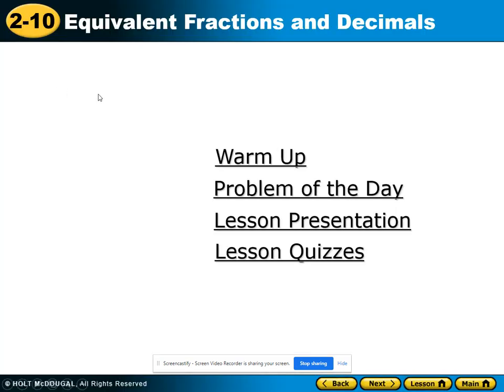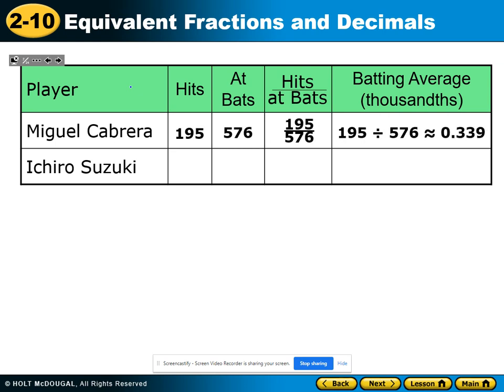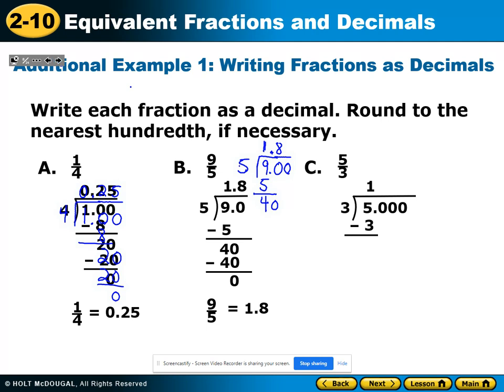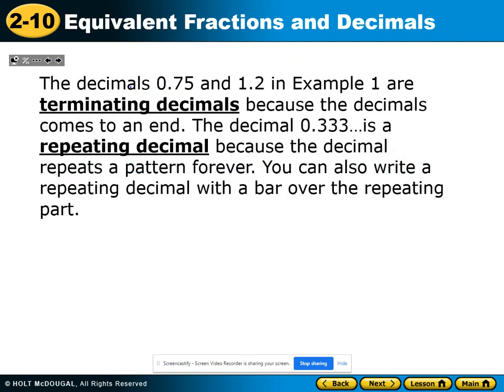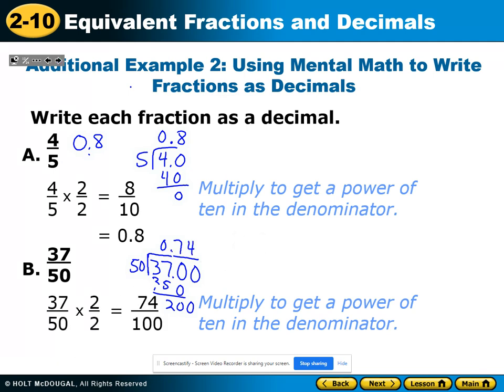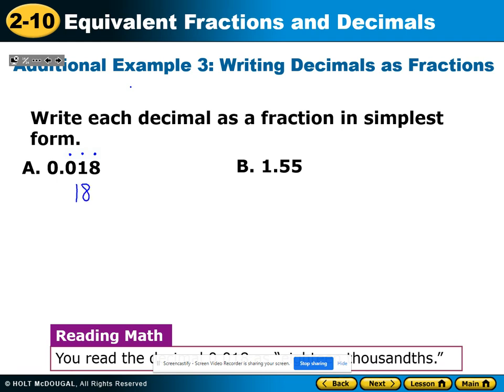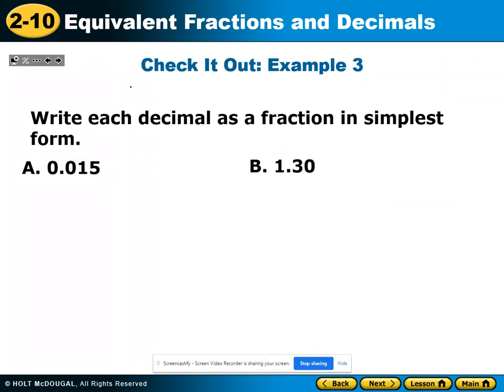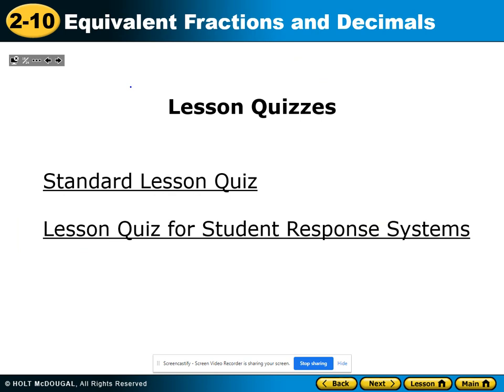Chap 2 Less 10 7th Math